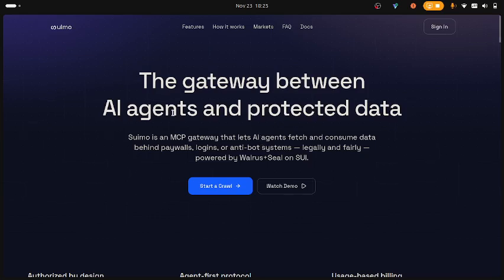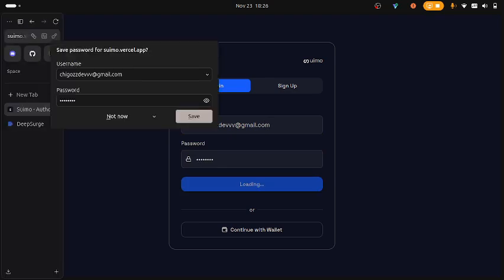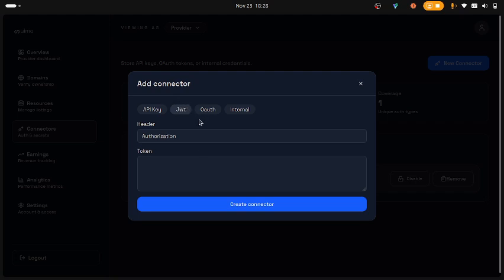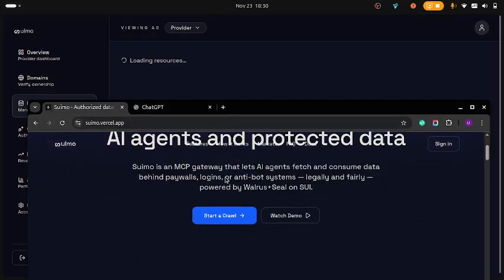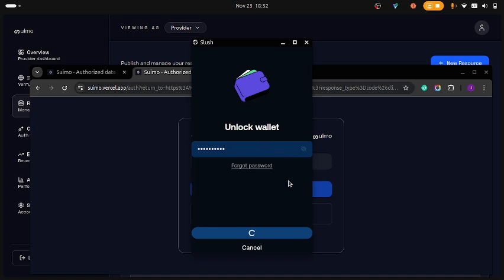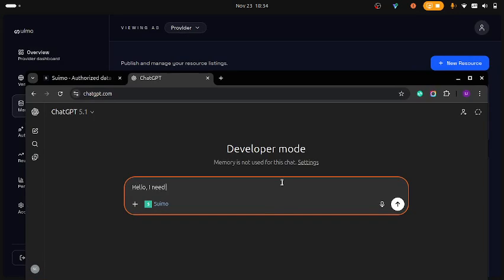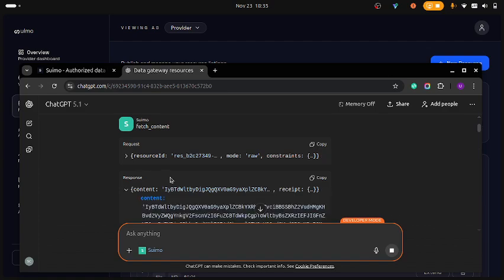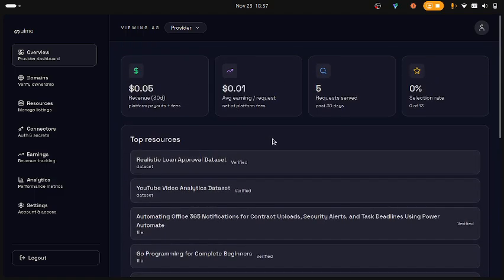Suimo Demo | Walrus Haulout Hackerthon